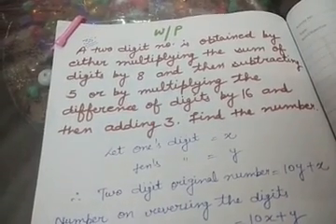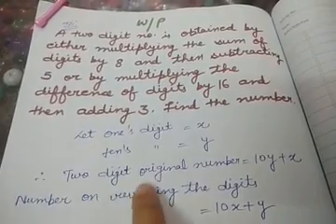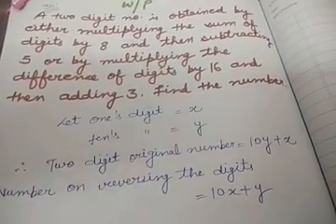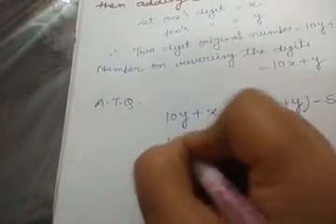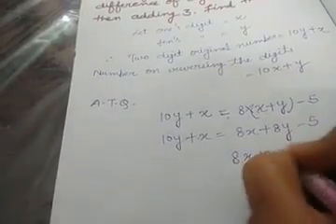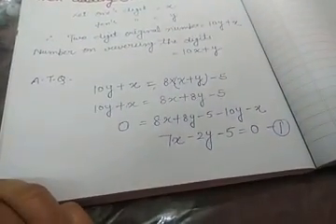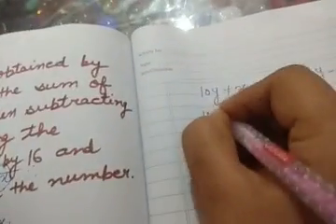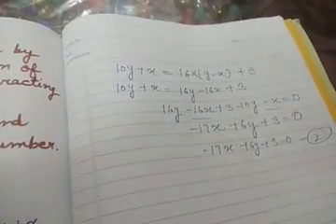Class 10th W/p based on two digit no